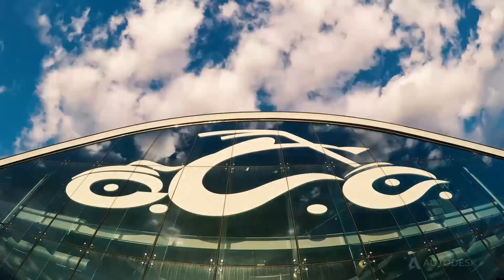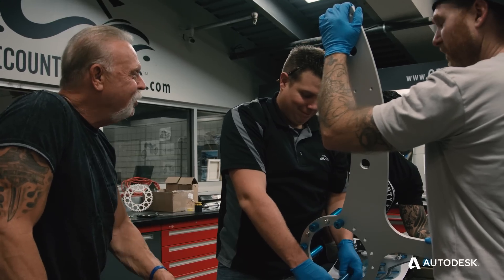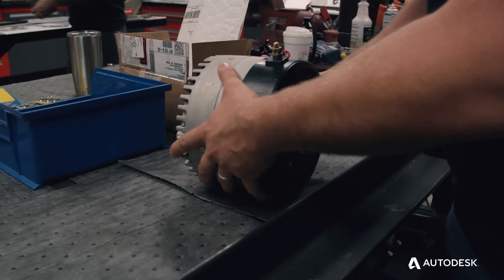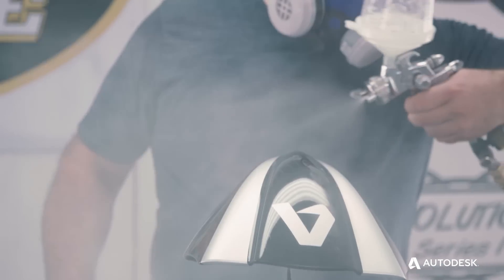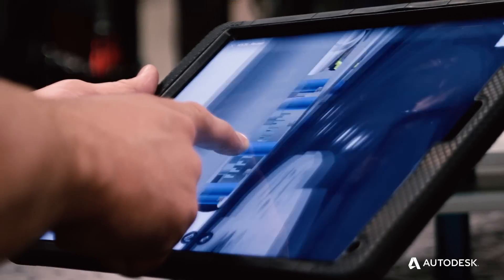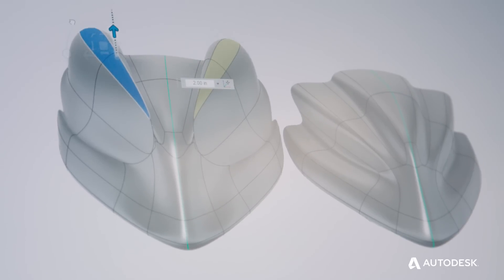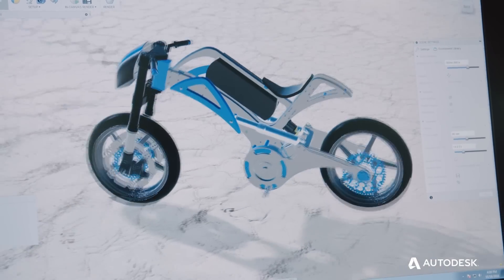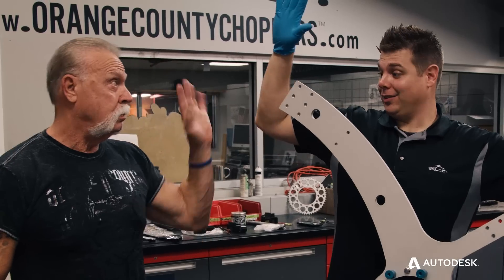Orange County Chopper's all-electric Fusion 360 bike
OCC designs and fabricates and all-electric bike using Fusion 360